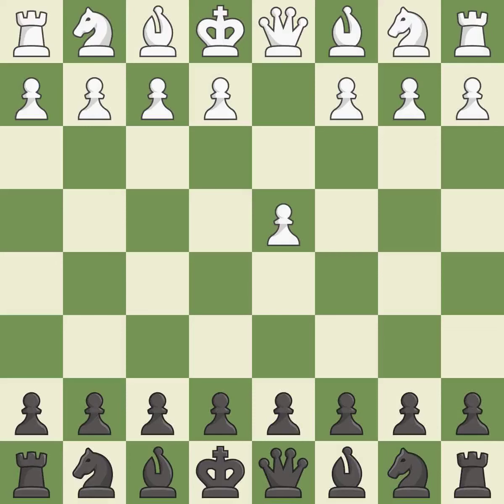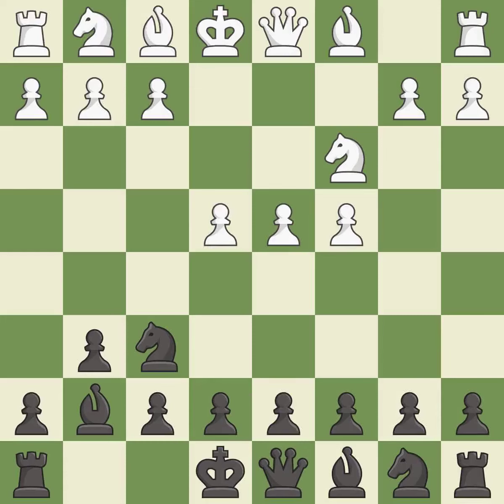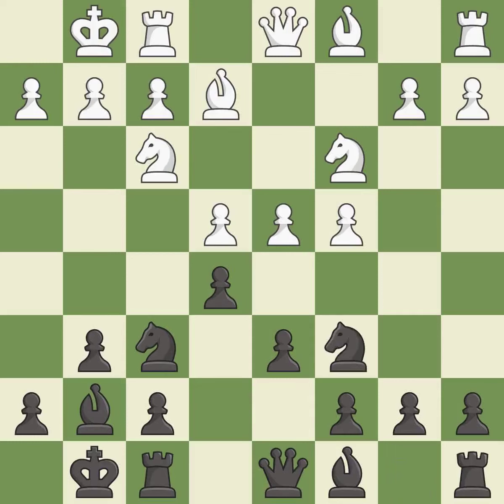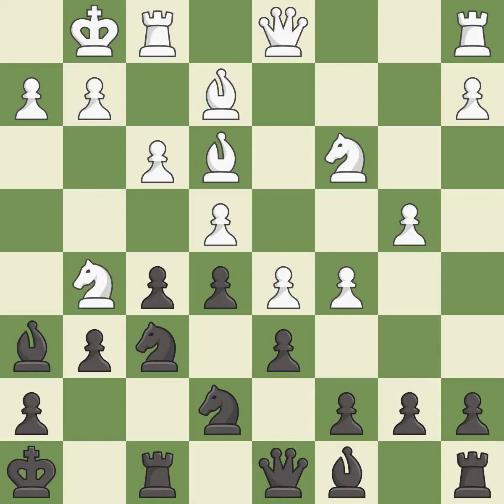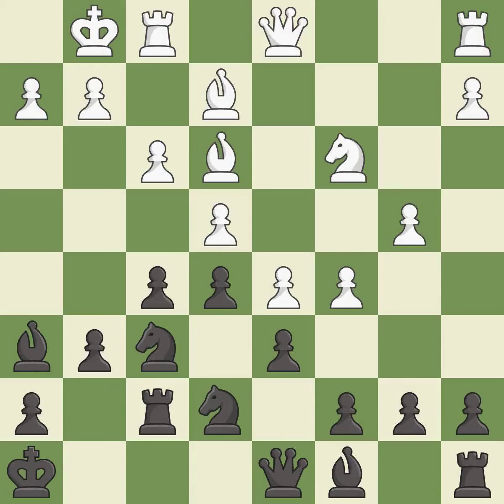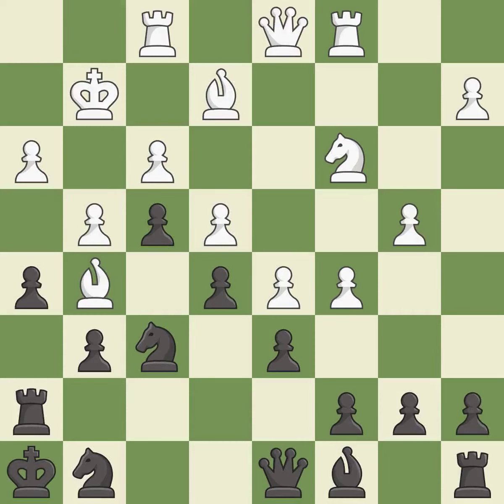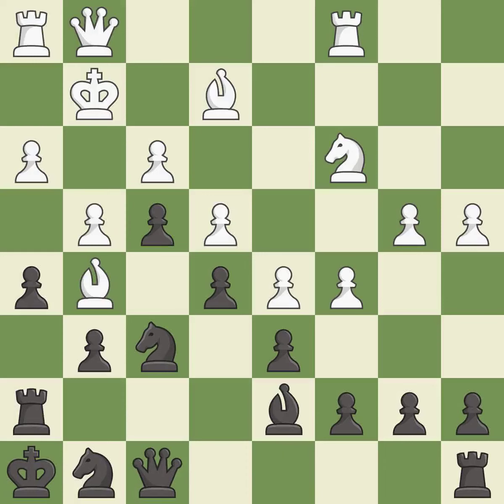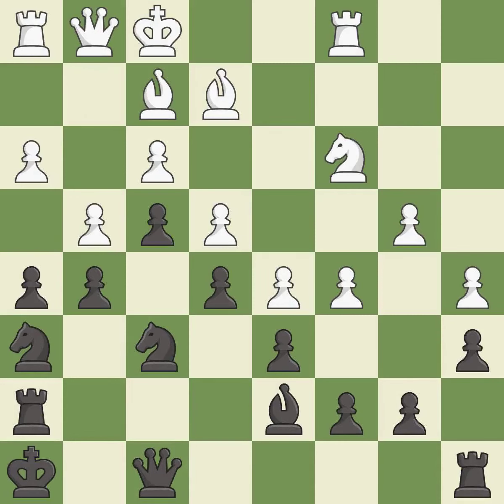King's Indian Defense: Bayonet Attack, 9...Ne8 10.c5, Event Ch World FIDE (KO-system),Site Tripoli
King's Indian Defense: Bayonet Attack, 9...Ne8 10.c5, Event Ch World FIDE (KO-system),Site Tripoli (Libya),Date 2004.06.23,Round 3,White Bacrot Etienne (FRA),Black Radjabov Teimour (AZE),Result 1/2-1/2,ECO E97,WhiteElo 2718,BlackElo 2663,Annotator